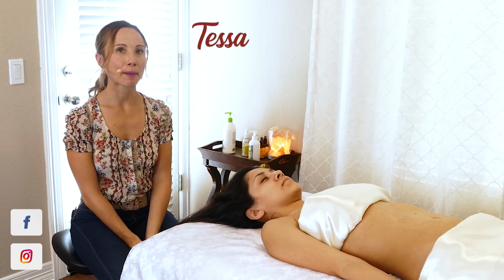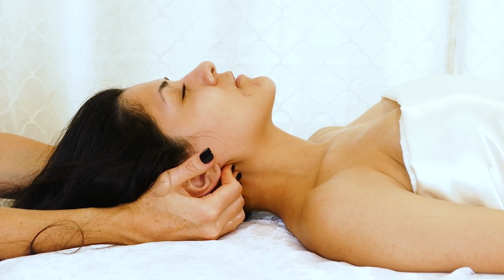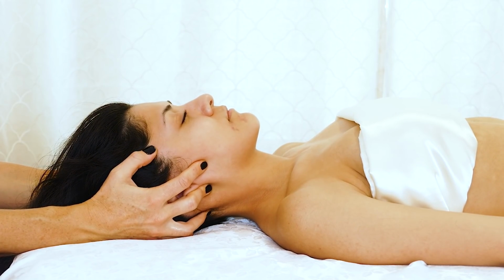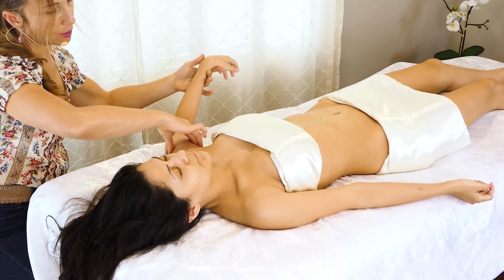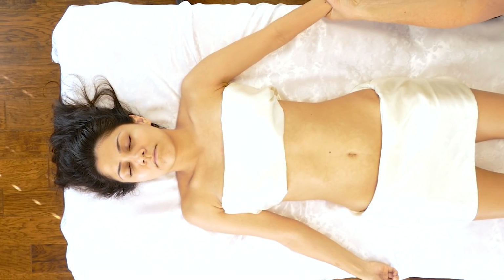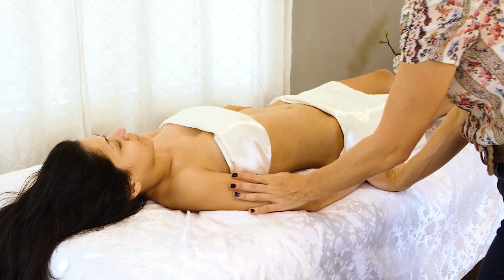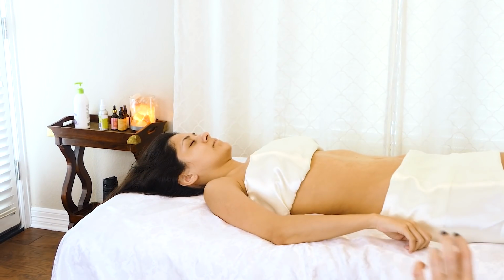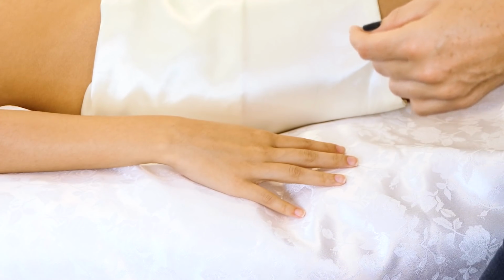Super Relaxing Neck & Arms Massage (How To) with Tessa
Tessa gives a super relaxing Neck & Arms Massage, this video dives into how you can target specific areas of the Neck and Arms for someone who sits down all day, or is mostly working from a desk. This video is great if you're learning to become a professional Massage Therapist.

Ultra Relaxing Massage Tutorial by Meera, How to Give Scalp Massage, HD ASMR Soft Spoken with Music

Song: Mississippi Dreaming
Album: Reiki